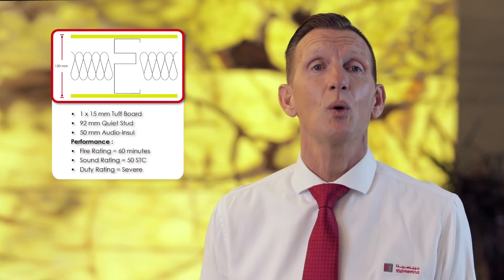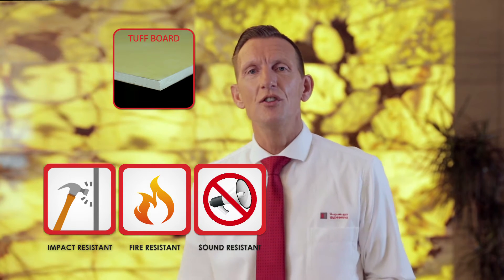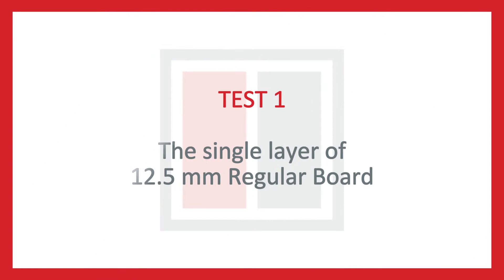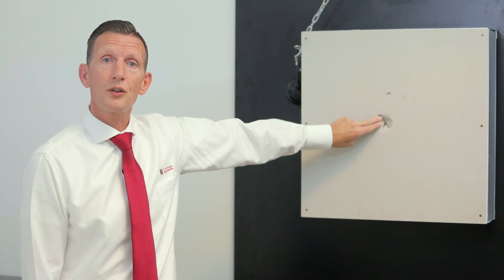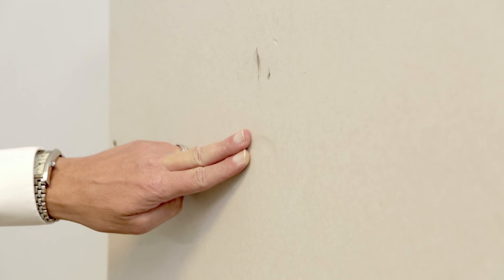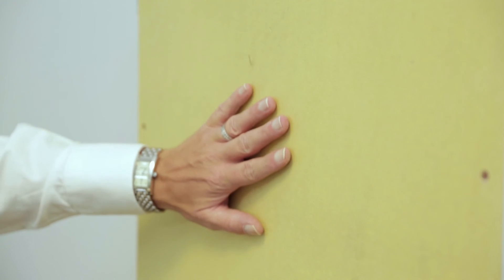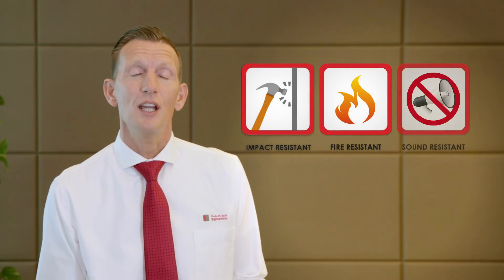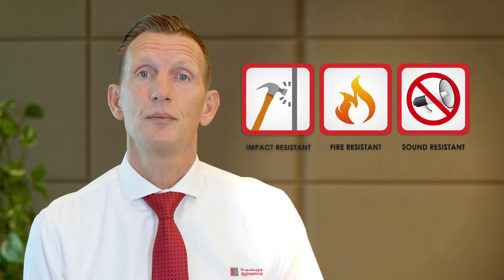Gypsemna Tuff Board - "The Perfect Choice"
Dispelling the myth that double layers of 12.5 mm Regular Board provide an increased impact resistance to hard bodies, compared to a single layer of 15 mm Tuff Board